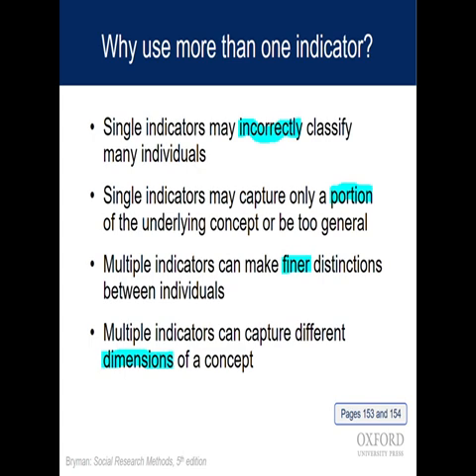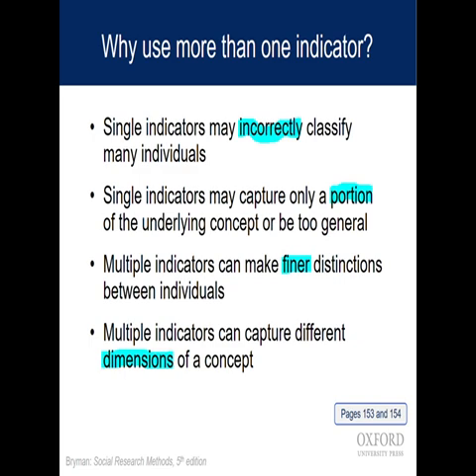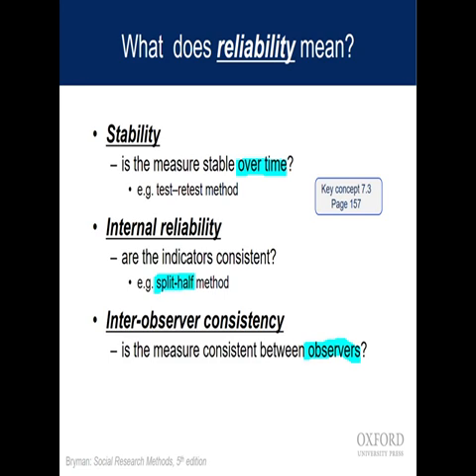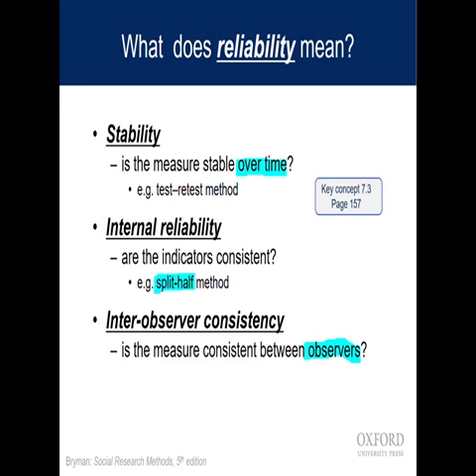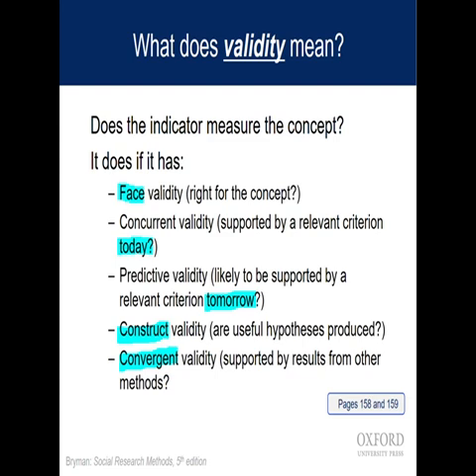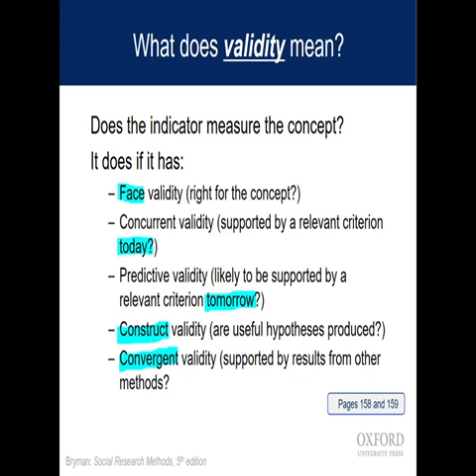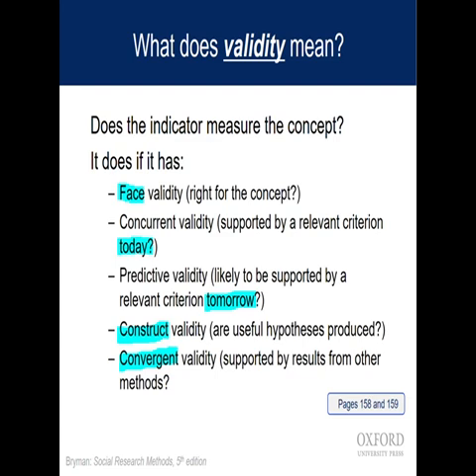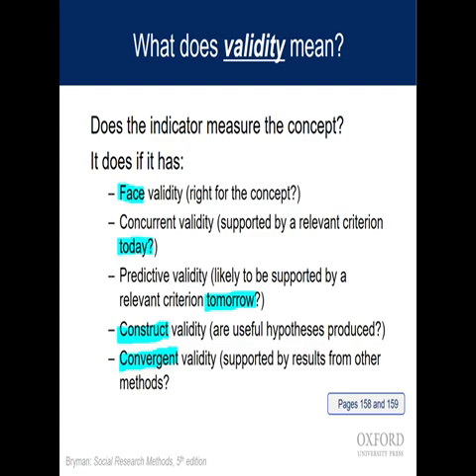Methods Ch7 2YT